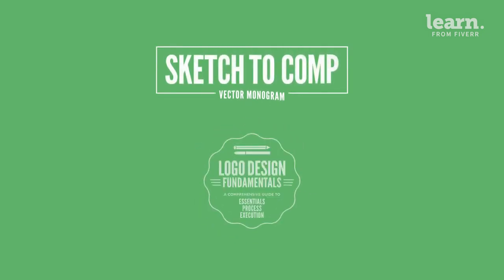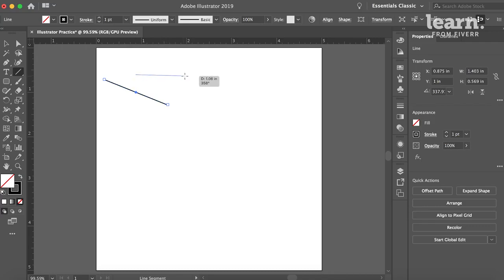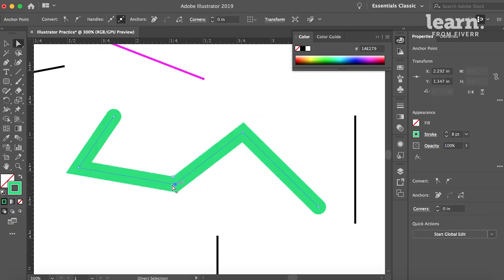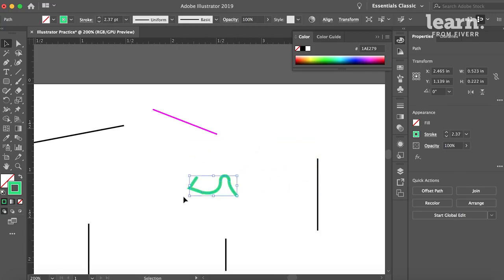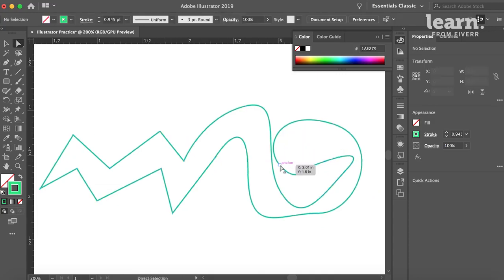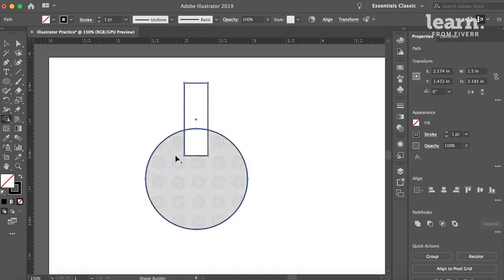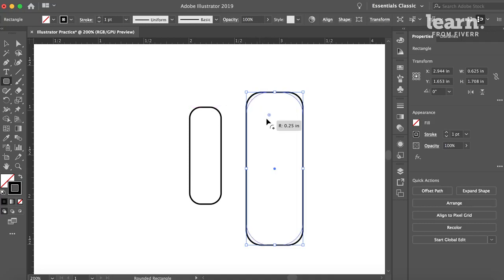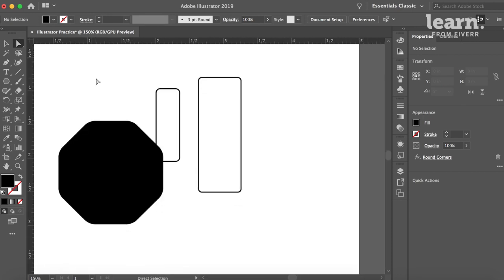How To Create A Killer Logo Illustrator Tips _ Fiverr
Fiverr's mission is to change how the world works together. Fiverr connects businesses with freelancers offering digital services in 250+ categories.